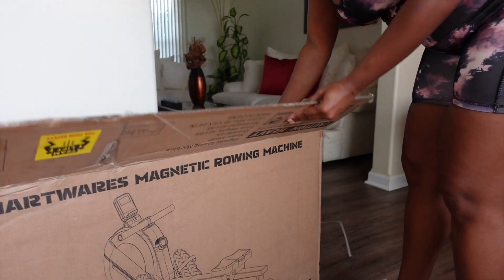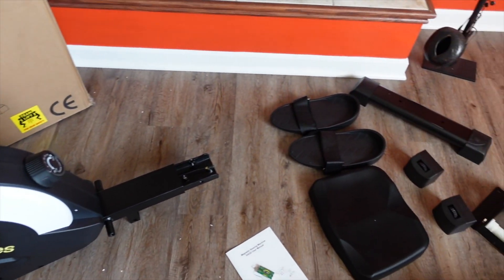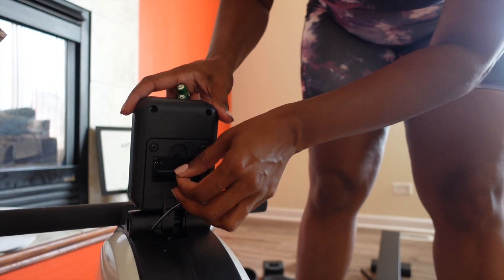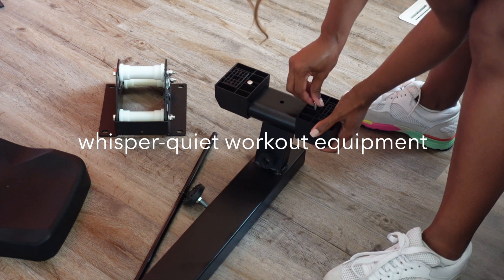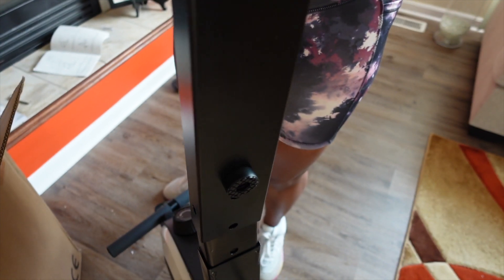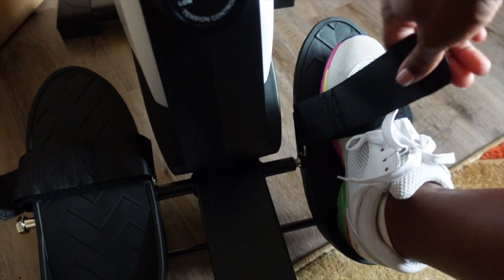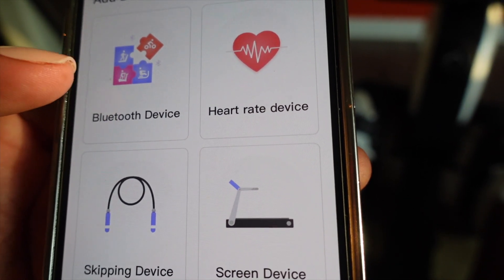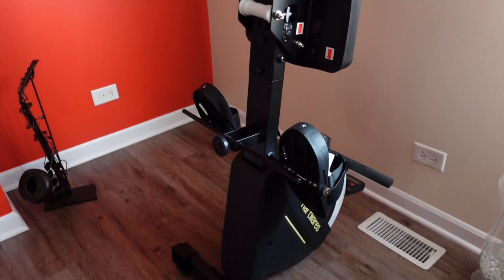How to Get a Snatched Waist | feat. Hartwares Rowing Machine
If you're looking for a portable, high-quality, quiet fitness machine then look no further because Hartwares has just the equipment for you! Check out how this sleek and sturdy home rowing machine will literally change your life!

Link to Hartwares Rowing Machine: